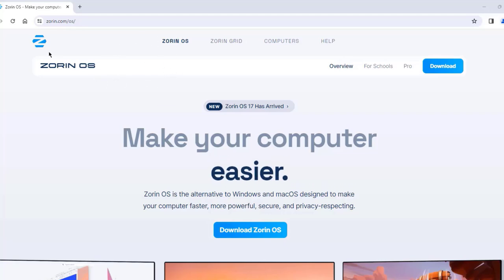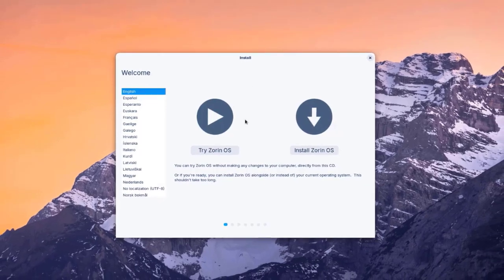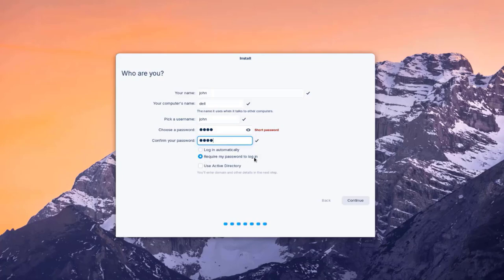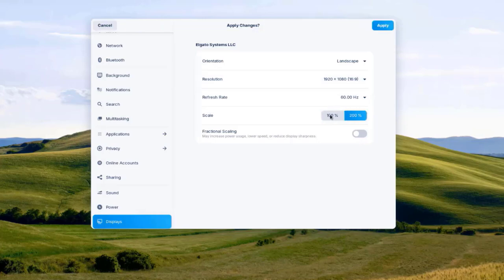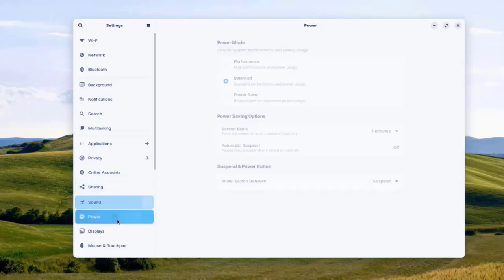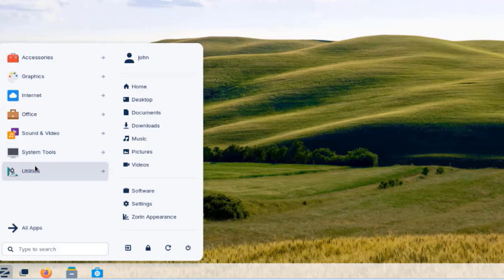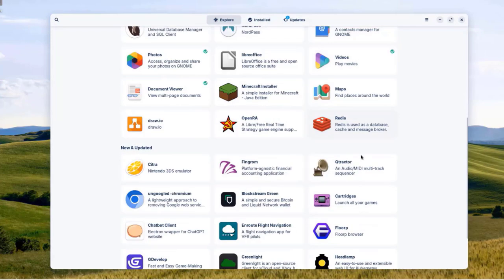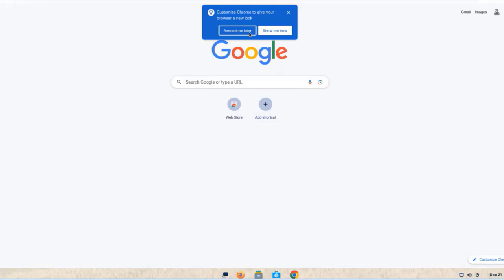Setting up Zorin 17 Core OS on a Desktop PC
Welcome to our comprehensive tutorial on installing Zorin OS 17 Core on your desktop! In this video, we walk you through the entire process, from downloading the OS to completing the installation. Zorin OS is a powerful and user-friendly Linux distribution perfect for both beginners and experienced users alike.

🖥️ In this video, you'll learn:

How to download Zorin OS 17 Core from the official website.
Creating a bootable USB drive using Rufus or BalenaEtcher.
Accessing your PC's BIOS settings to boot from the USB drive.
Navigating through the Zorin OS installer and making key selections.
Customizing the installation process and disk partitioning options.
Completing the installation and booting into Zorin OS for the first time.
Whether you're new to Linux or looking to explore a new operating system, Zorin OS 17 Core provides a sleek, intuitive interface with robust customization options and a variety of pre-installed applications.

0:00  Intro Zorin 17 OS
0:11  Download Zorin 17
0:28  Dowload balenaEtcher
0:40  Create bootale USB
1:03  Configure bios
1:15  Zorin 17 installer options
1:29  install Zorin 17
1:34  Welcome install menu
1:44  Keyboard layout
1:49  Configure updates and other software
2:11  Configure partitions
2:46  Set location
2:55  Set username and pasword
3:22  Installing Zorin
3:41  Login Zorin
3:48  Configure desktop settings
4:53  Configure Zorin settings
5:47  Zorin Apps
5:57  Privacy settings
6:13  Configure online accounts
6:17  Sharing settings
6:25  Sound settings
6:27  Power settings
6:32  Display settings
6:36  Mouse settings
6:38  Keyboard settings
6:41  Printer settings
6:47  Removeable settings
6:51  Color settings
6:53  Regional and language
6:58  Accessibility
7:12  User settings
7:25  Defualt application settings
7:38  Date and time
7:41  About Zorin
7:49  Start menu
8:15  Zorin appearance
9:15  Workspace desktop
9:24  Files folder
9:28  Software App
9:11  Taskbar settings
11:00 Install Google Chrome
11:24 Thanks and Subscribe